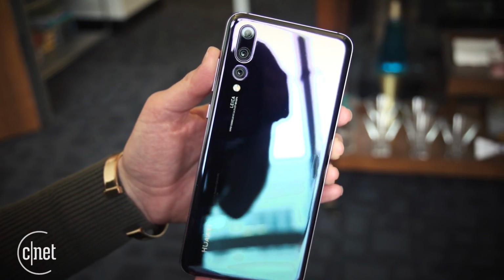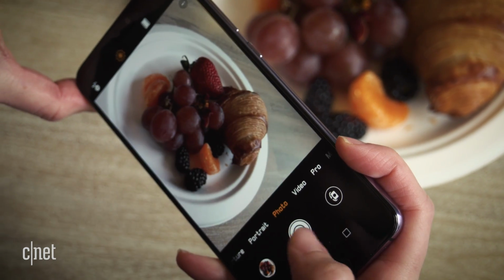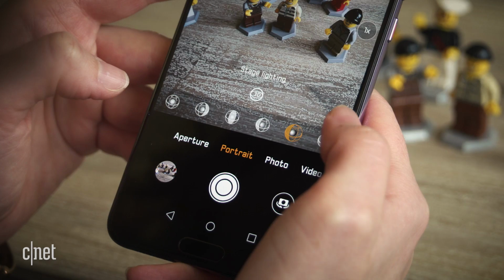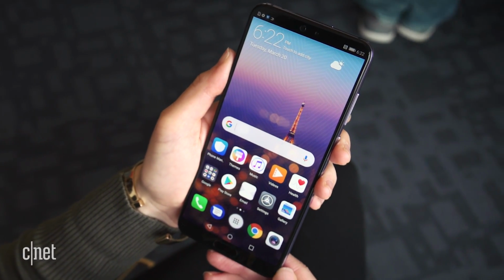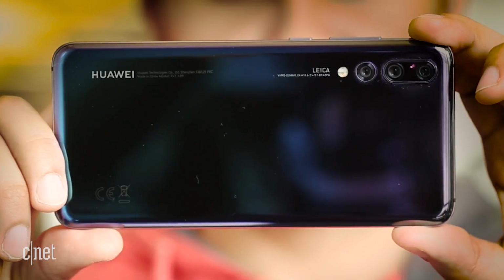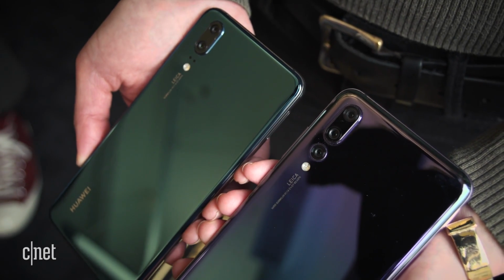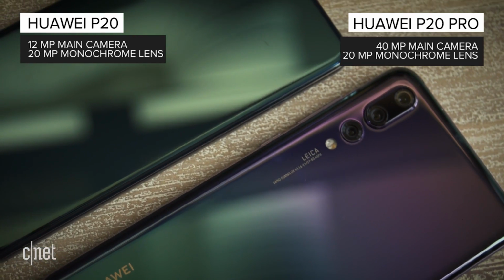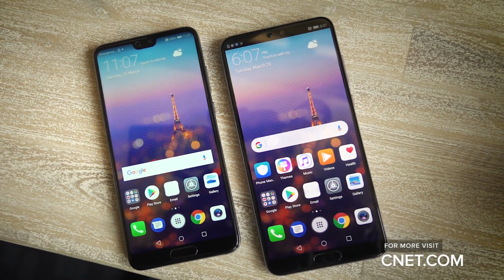Huawei P20 Pro: 1 phone, 3 rear cameras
Huawei's newest phone has three cameras on the back.  Just don't expect it it come to the US.